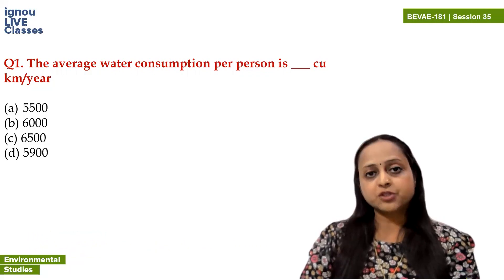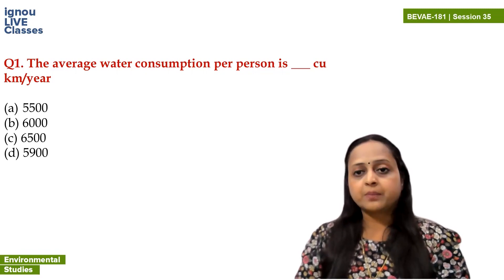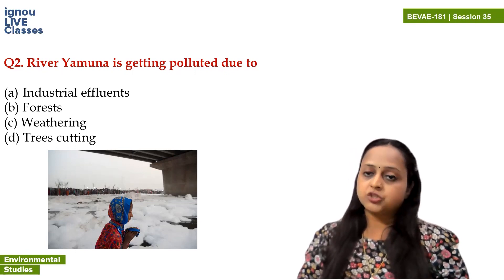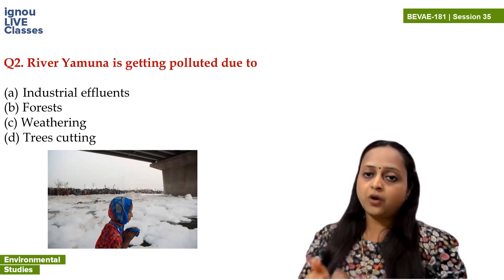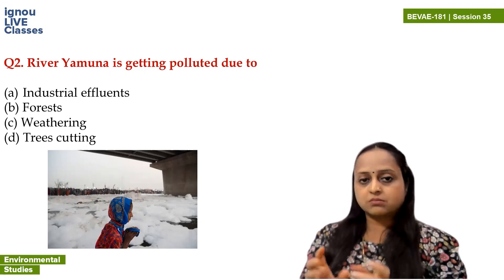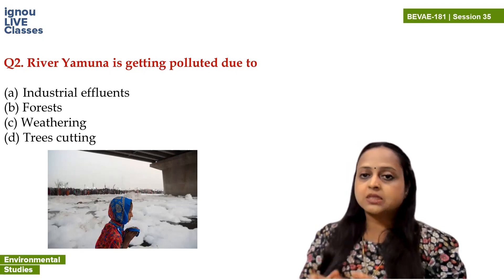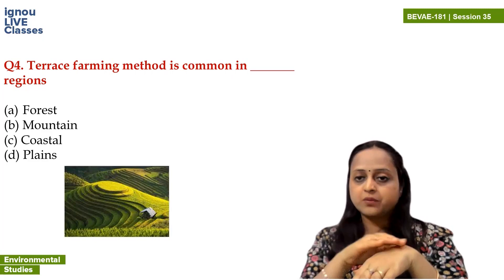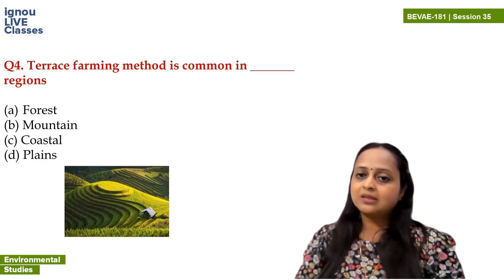Session 35 | Environmental Studies Questions Discussion I BEVAE 181I IGNOU Classes I Hindi & English